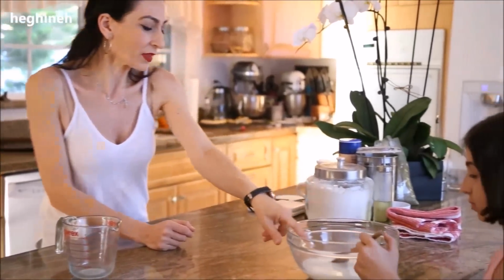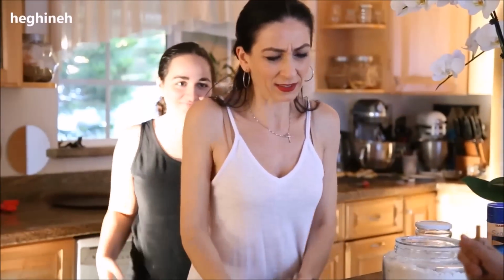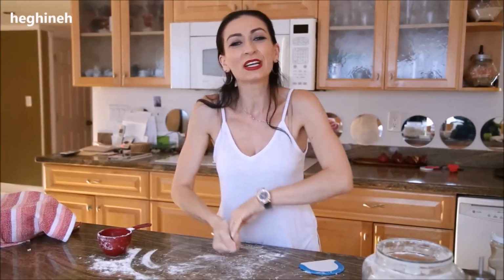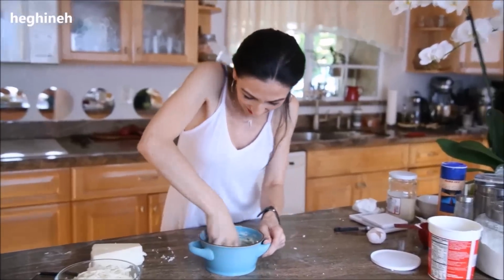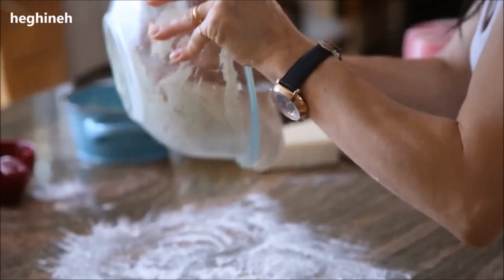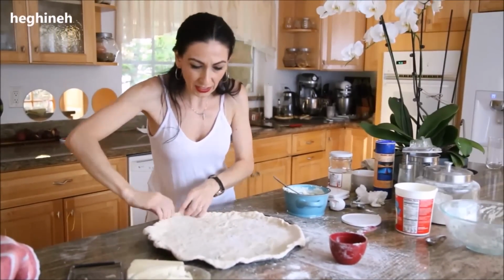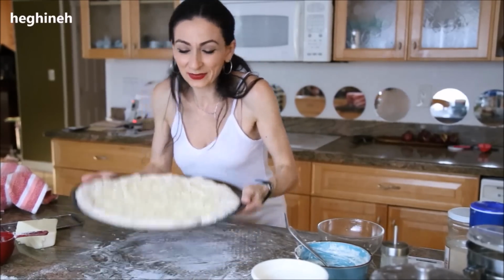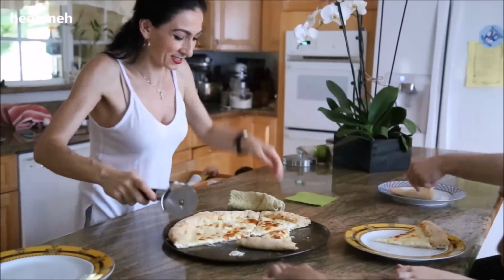Cheese Bread Recipe - Պանրահաց - Heghineh Cooking Show